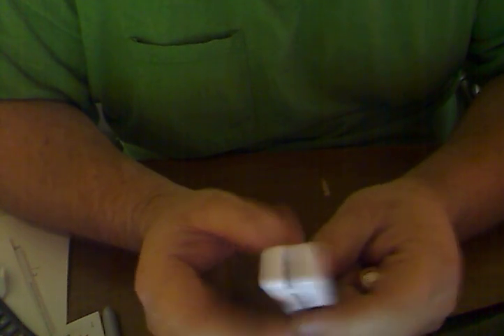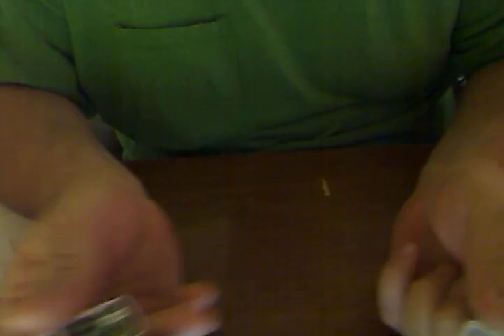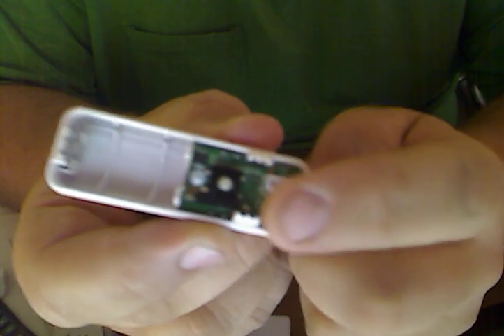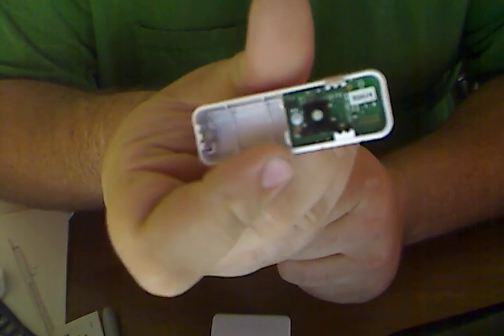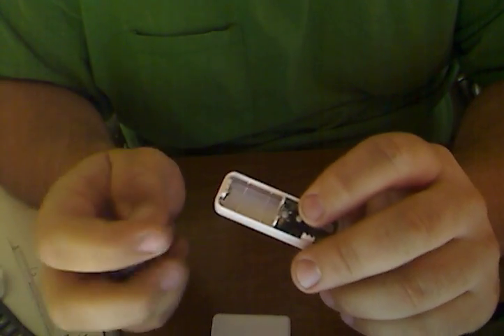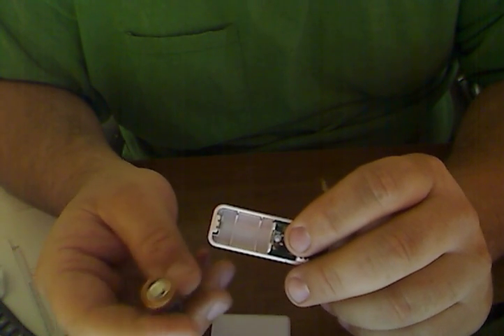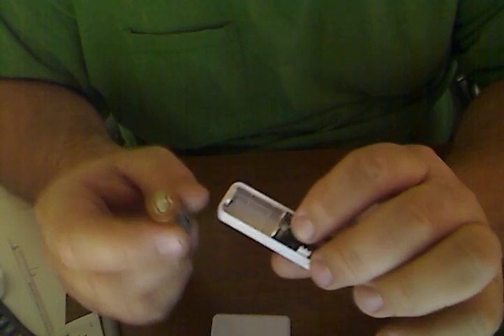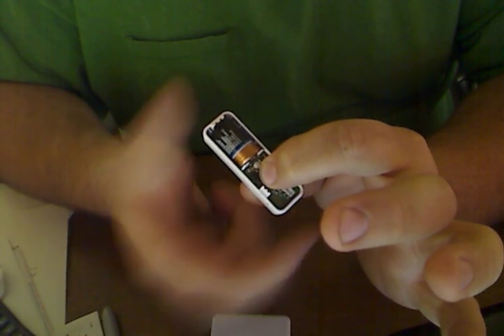Reset Sensors to default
This video will hopefully help you reset sensors previously installed on another system to factory default.